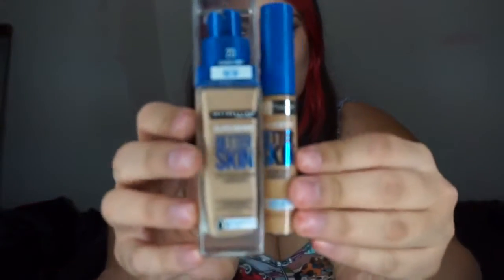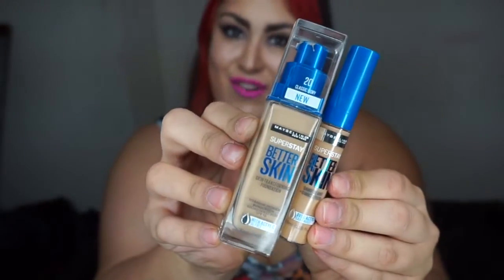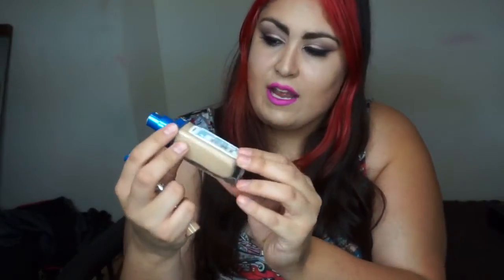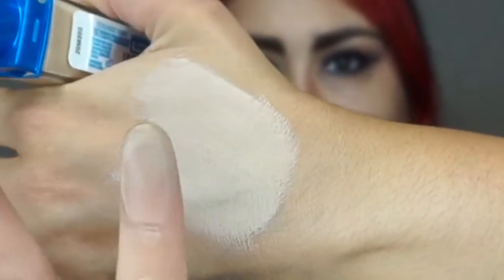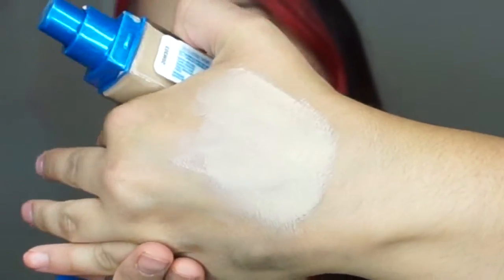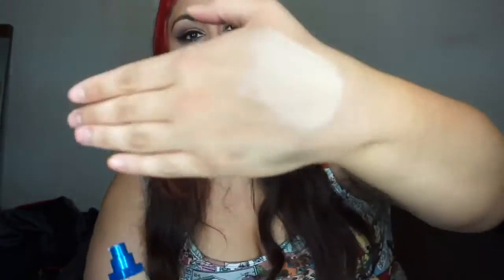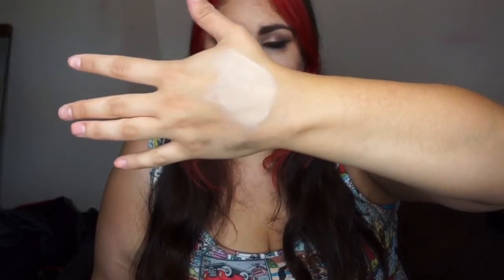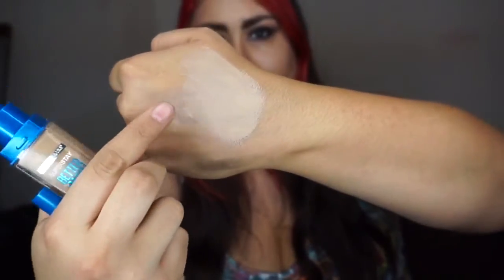Maybelline Super Stay Better Skin foundation and concealer: Review Swatches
Maybelline super stay better skin foundation  in 20 classic ivory
Maybelline super stay better skin concealer in medium 40
Compared to Maybelline fit me 220 liquid foundation